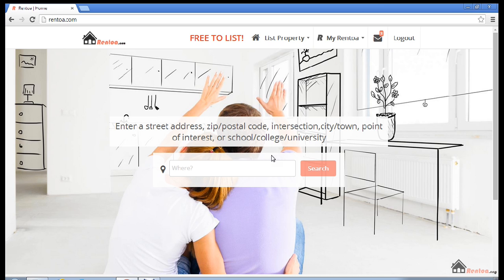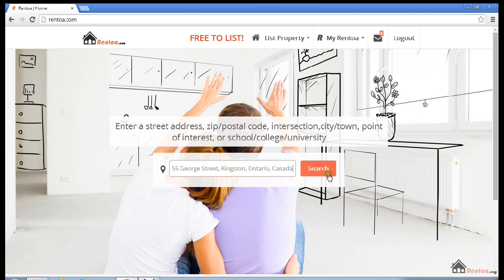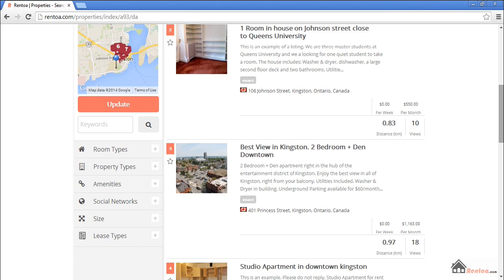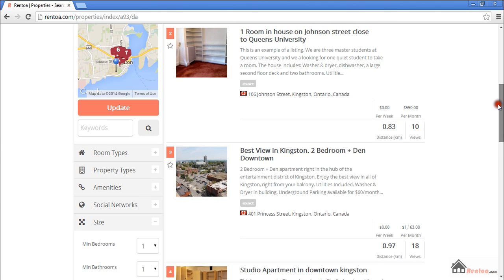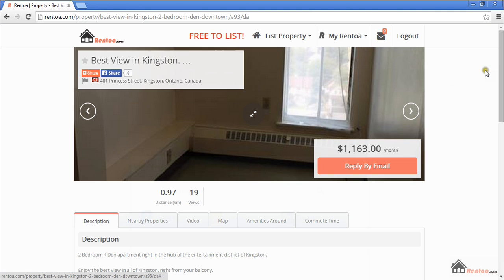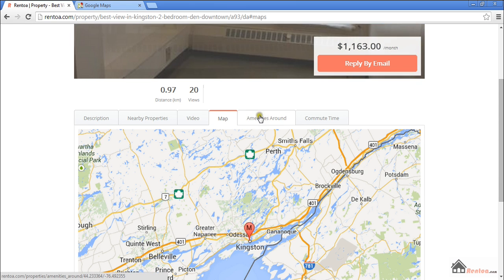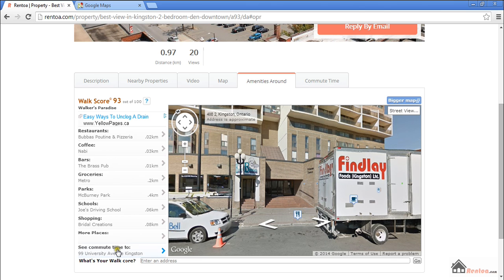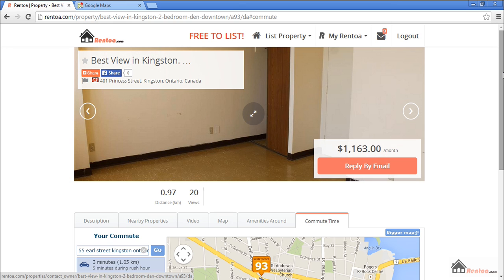How to find a place to rent on Rentoa.com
This is a walk through of how to use to find a place to rent. Rentoa is free to use and free to list your rental or sublet.

You can search by distance to any address and apply search filters to find exactly what you're looking for.

Filter your search by price, number of bedrooms and bathrooms, amenities and more.

Get more information on each property page! Find out what the closest restaurants, grocery stores, bars, and coffee shops are to each rental property.

Calculate your commute time from work or school from each rental property.